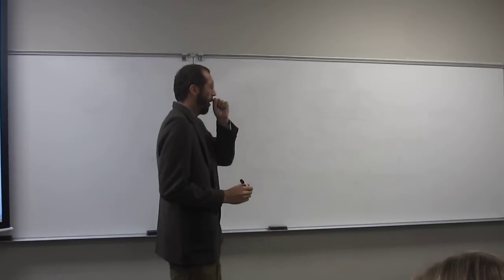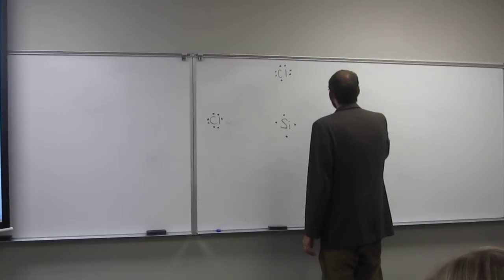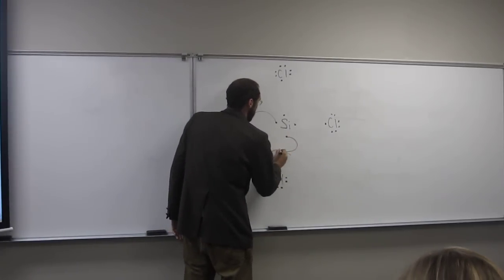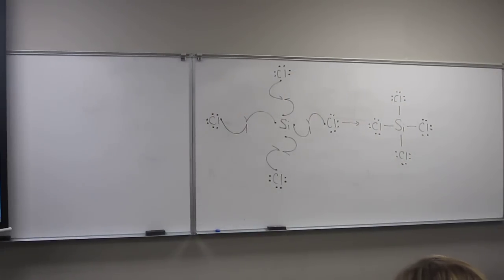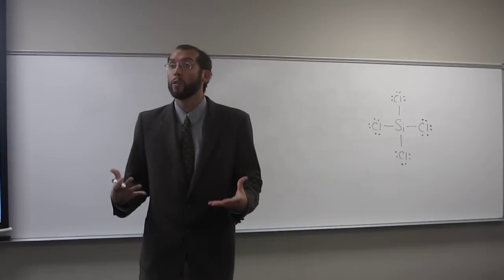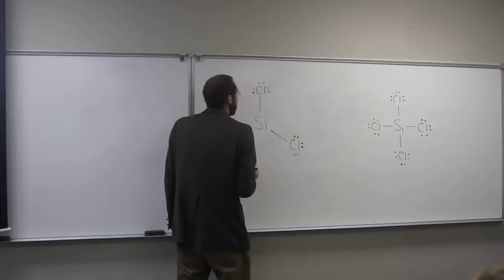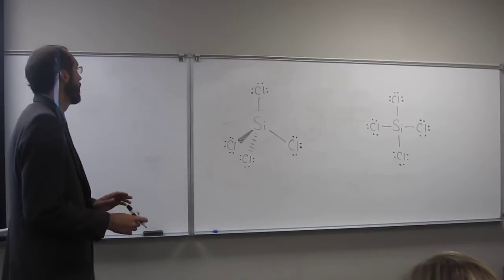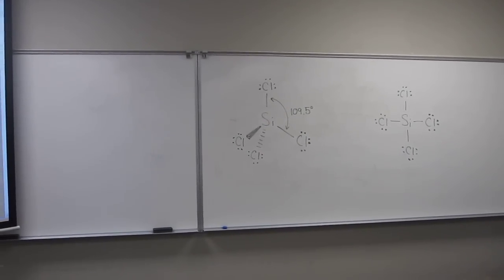VSEPR Theory - Silicon Tetrachloride (SiCl4)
Predict the bond angle of SiCl4.